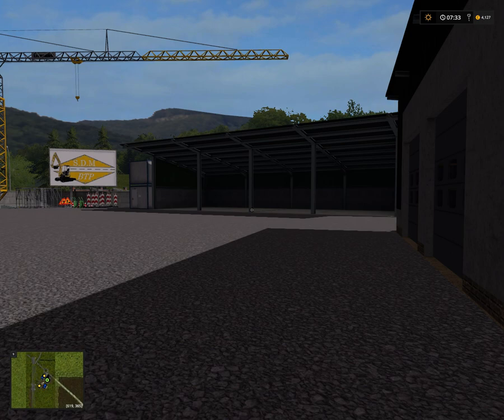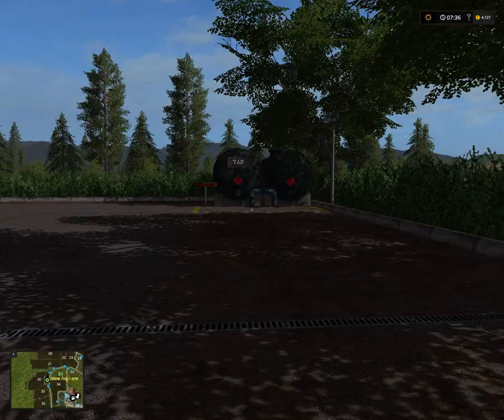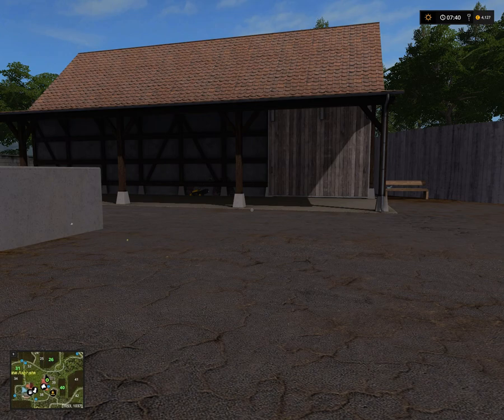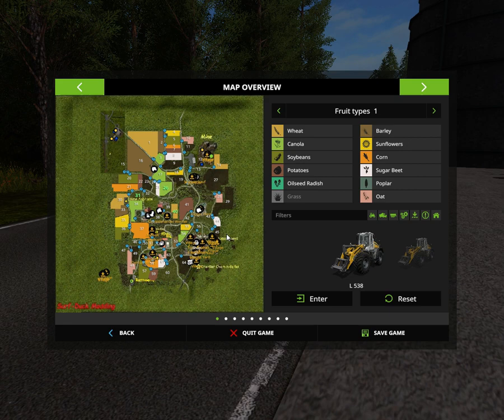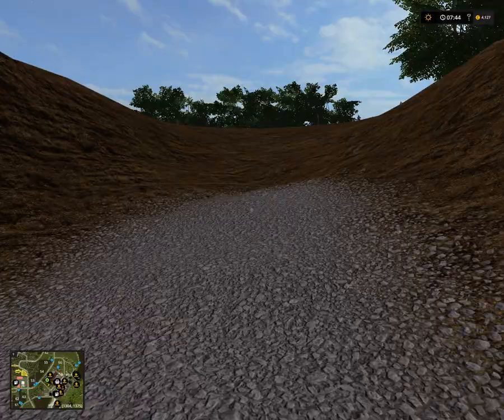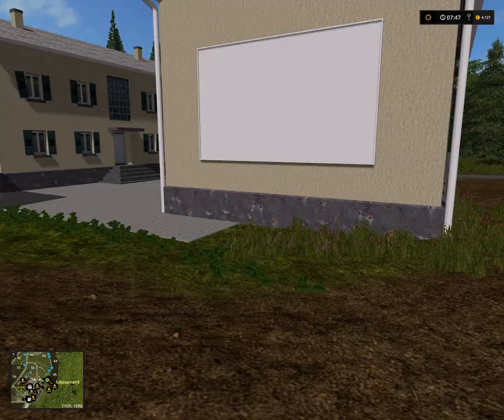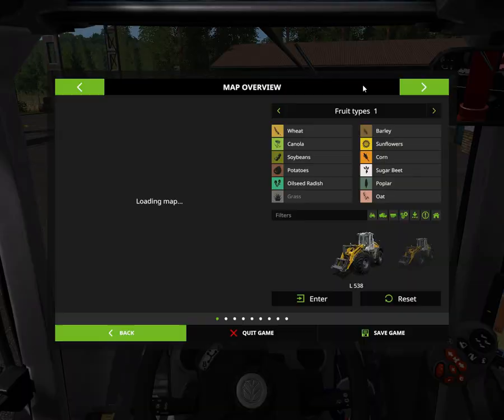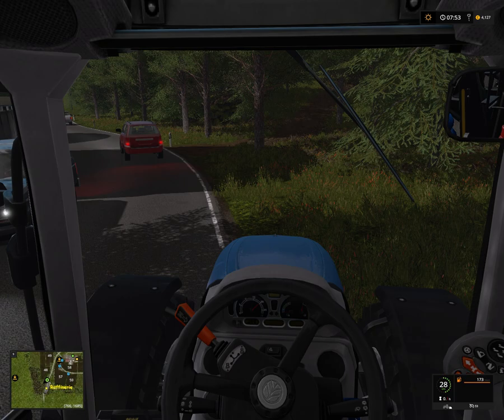La Vielle Mine V3 Let's Play 1 - First Look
***OTHER MODS***
Reversing camera